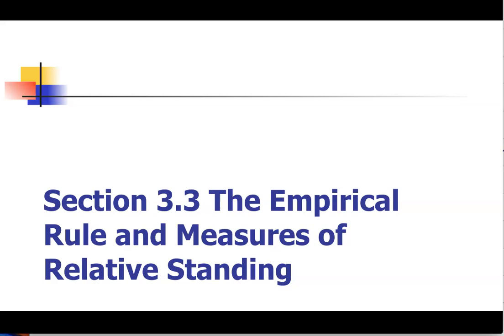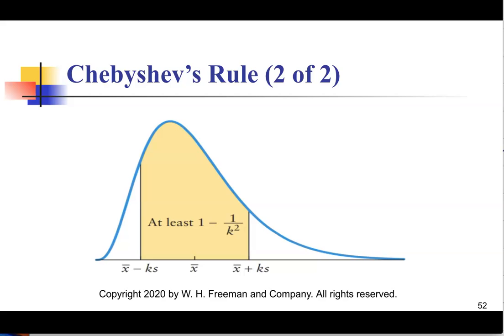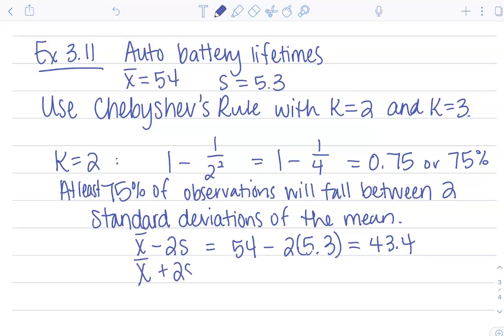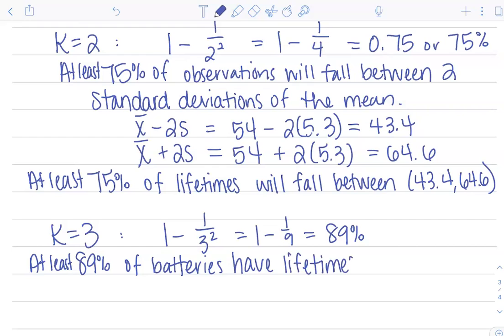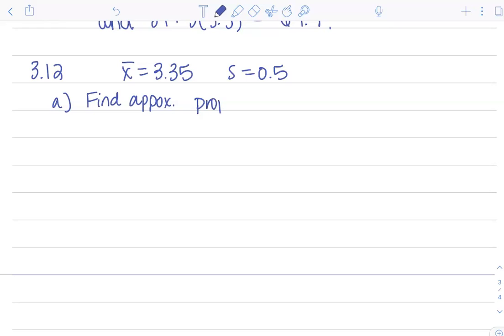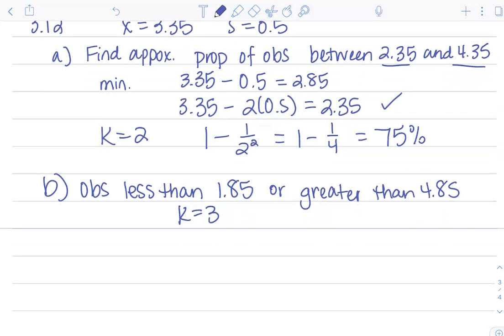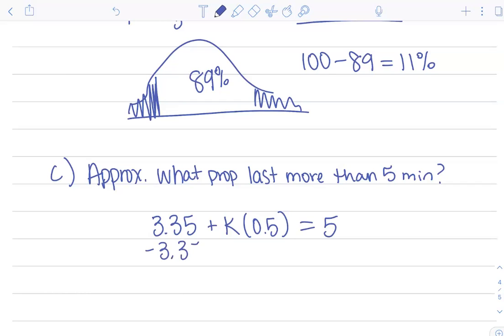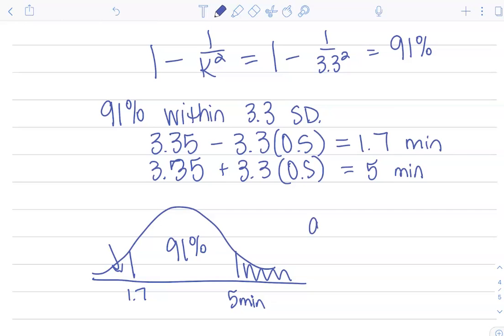245 Chebyshev's Rule